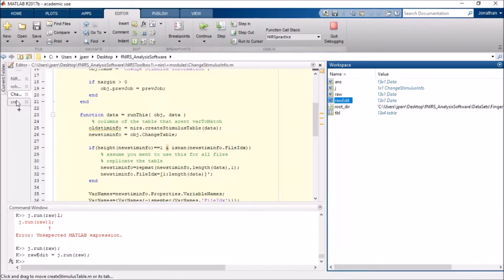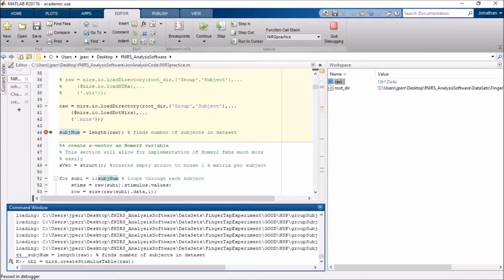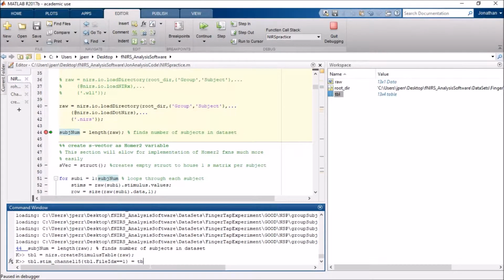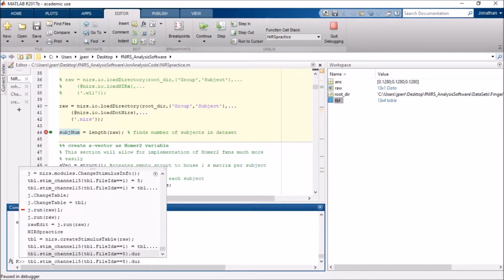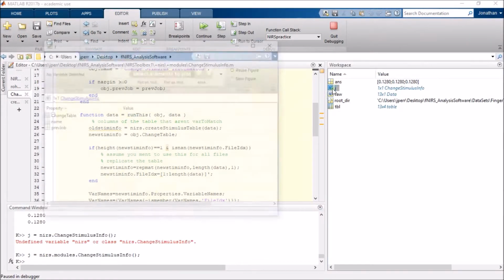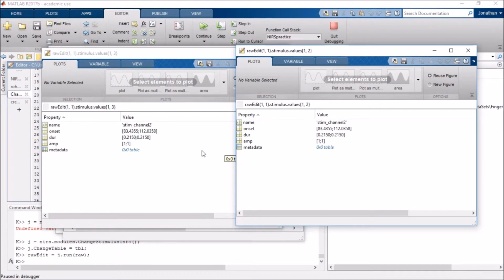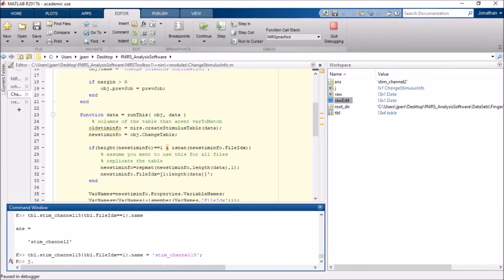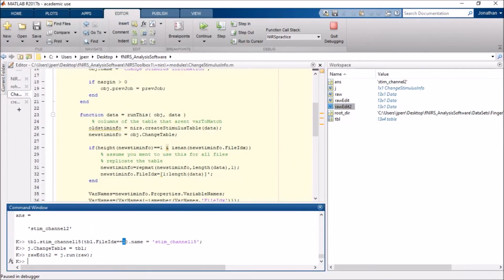NIRS Toolbox changeStimInfo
How to use the createStimulusTable and changeStimInfo functions in the NIRS Toolbox and Brain AnalyzIR toolbox